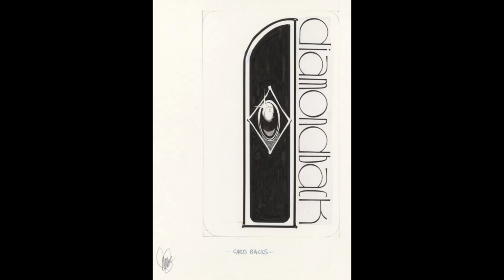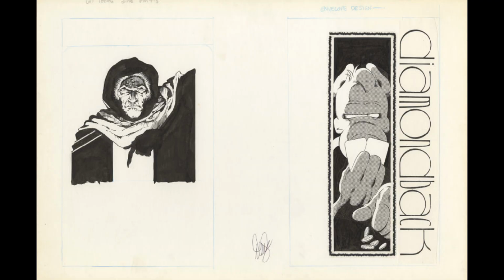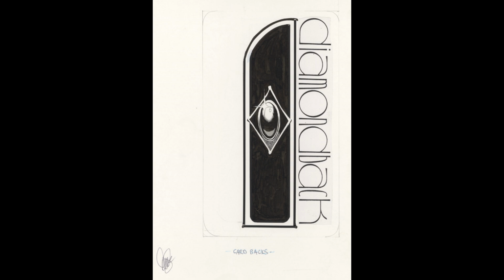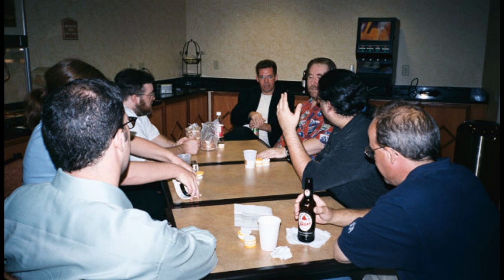Please Hold For Dave Sim 4/2023 part six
"Dapper" Dave Sim and Manly Matt Dow return, once again, for their Monthly phone chat that Manly records and edits together and posts here.

We call it Please Hold For Dave Sim.

In part six of the April 2023 Please Hold, Dave and Matt discuss:
Mike Sewall wants to know about Remastered Diamondback decks. Dave and Matt got answers...and memories.